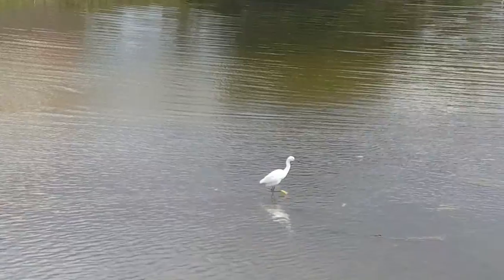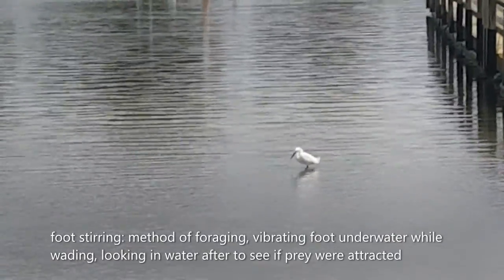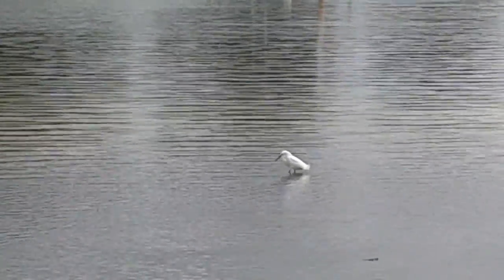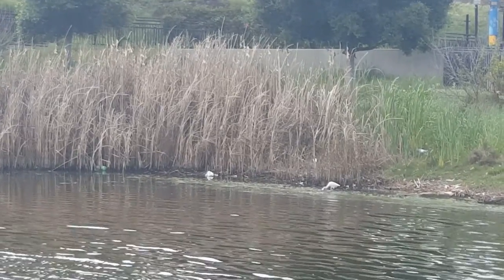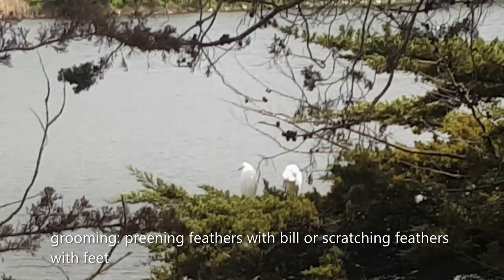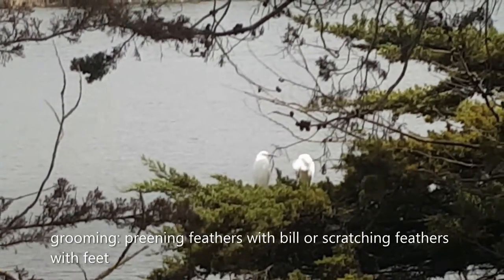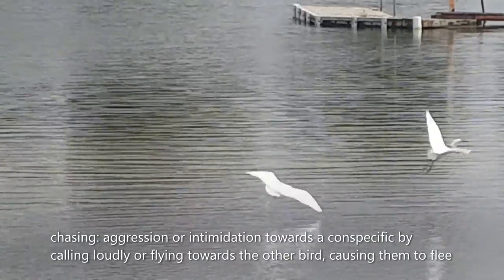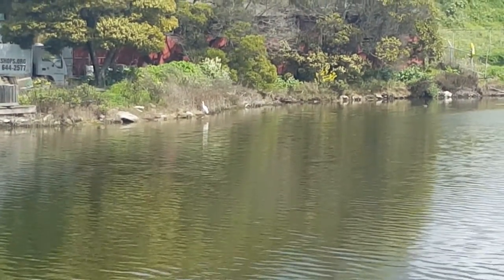Ethogram: Snowy egret (Egretta thula)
Ethogram of the snowy egret, recorded 5 April 2019 at the Aquatic Park in Berkeley, CA